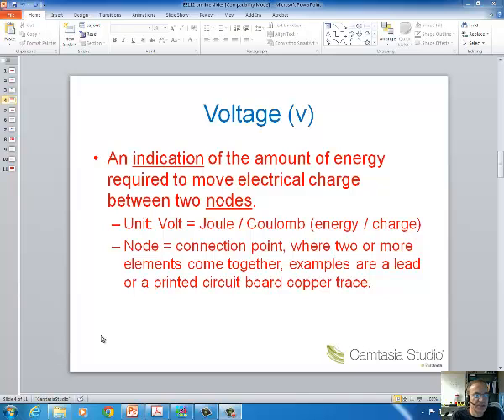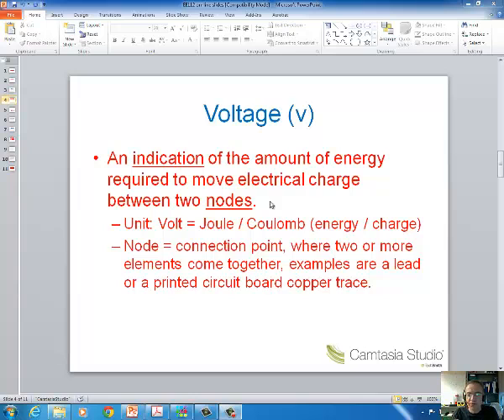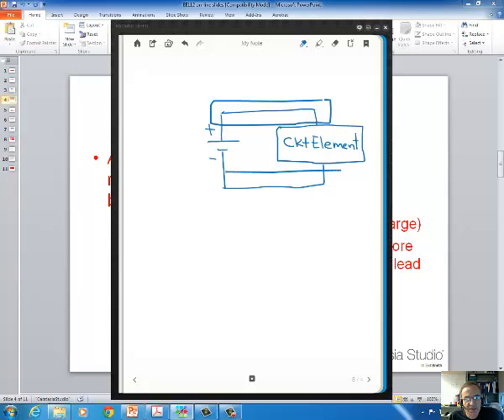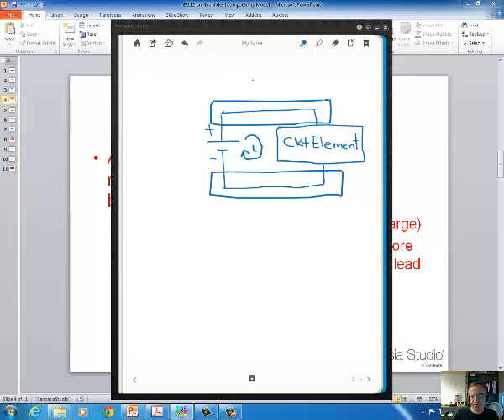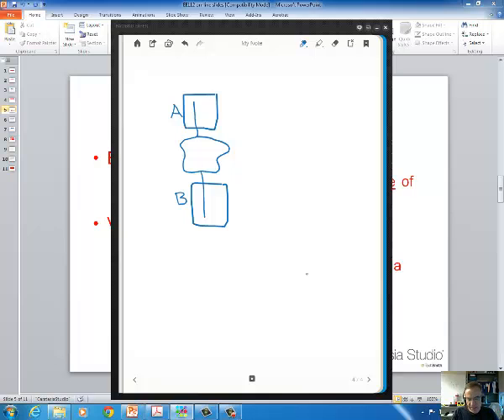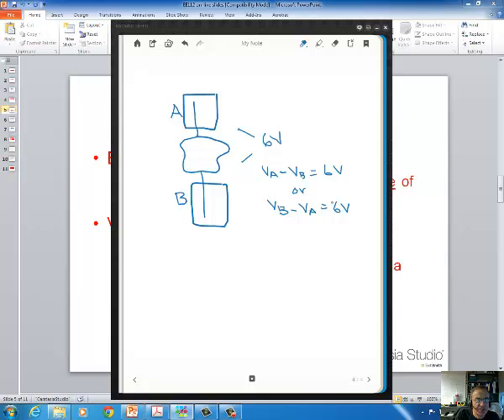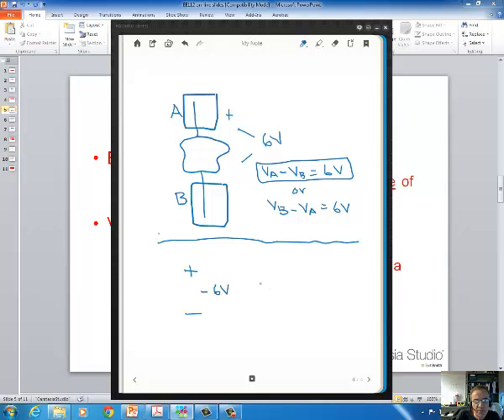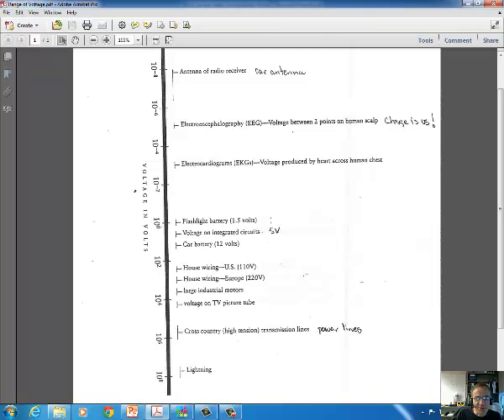Lecture2 Voltage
EE112 2nd video lecture on voltage